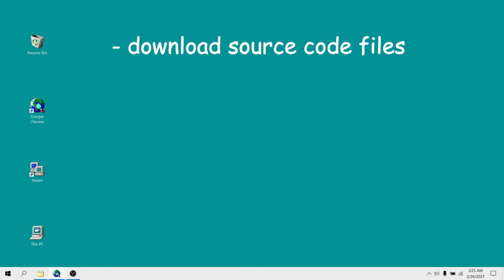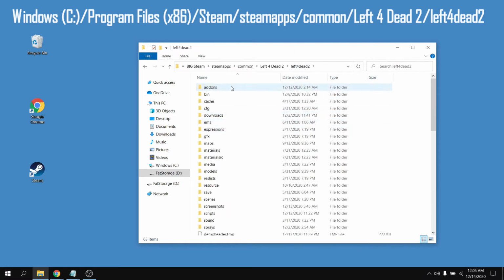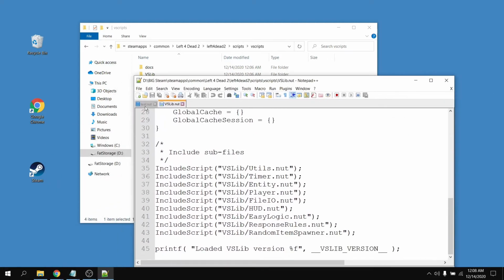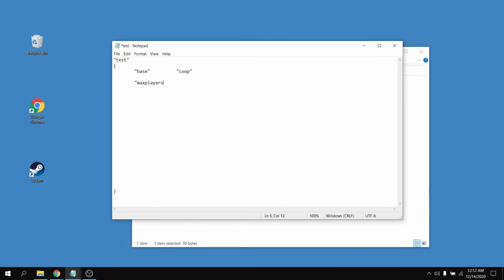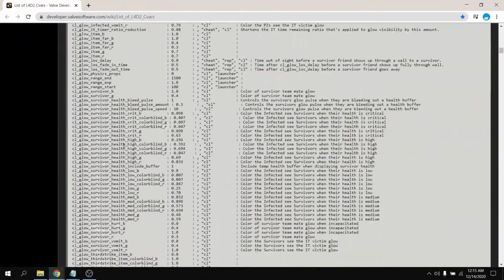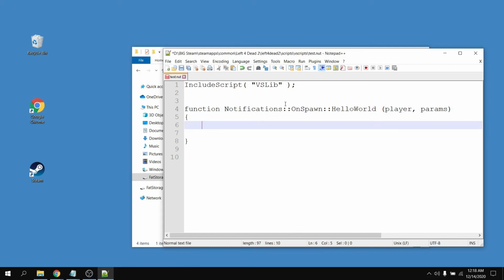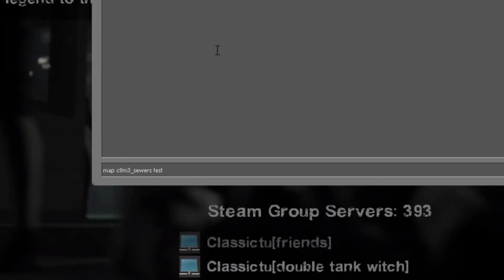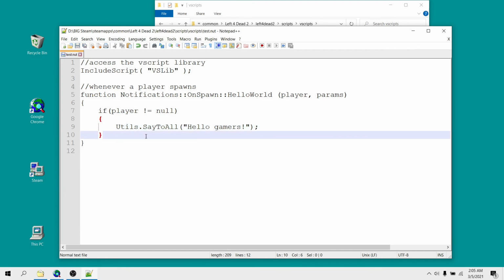L4D2 - Code Your Own Mutations - Part 1 (Setup)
Learn how to code your own custom mutations for Left 4 Dead 2!

Sorry in advance, the audio on this one is a bit on the loud & hissy side... should be better in future videos!

0:00 Intro
1:24 Download key files
3:40 Setting up first script file
6:33 Setting up first mode file
10:56 Brief overview of cvars
12:47 Writing our test code
15:30 Test it out
17:42 Debugging Errors